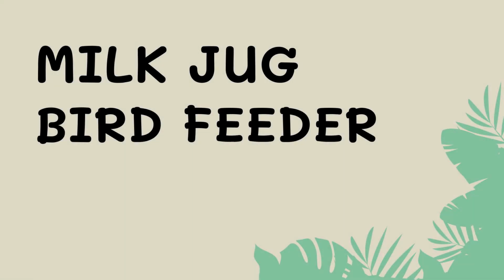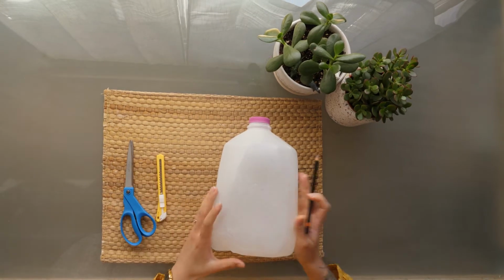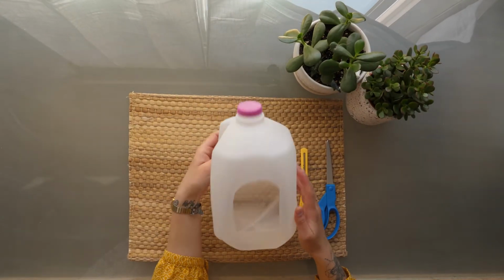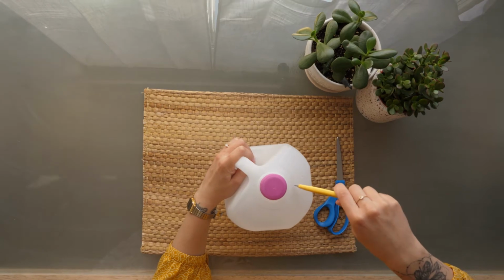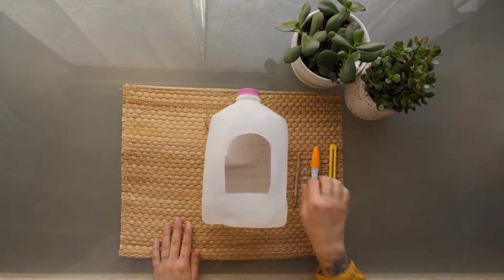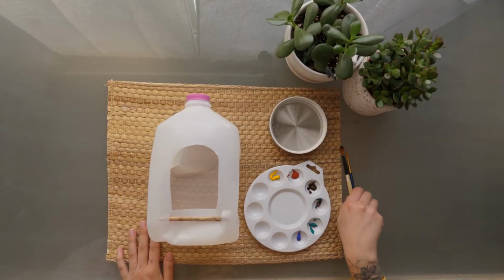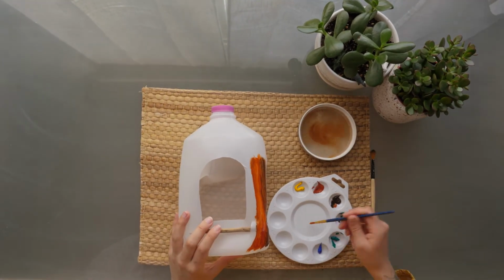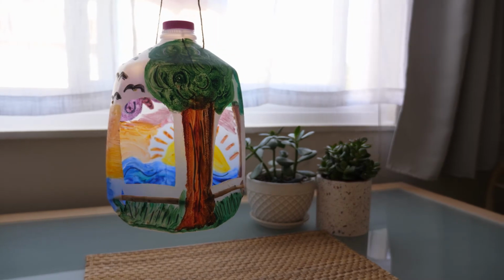Place-Based Art: Milk Jug Bird Feeder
Turn a milk jug into a colourful and cozy bird feeder! A great place-based craft that uses recycled materials to create something that can be placed back in nature.

Connection to the B.C. Curriculum :
🍏 Arts Education 3: Creative experiences involve an interplay between exploration, inquiry, and purposeful choice.
🍏 Arts Education 4: Artists experiment in a variety of ways to discover new possibilities.
🍏 First Peoples Principles of Learning: Learning involves patience and time. This art activity requires several supplies and steps. It is the most hands-on of the three videos I have created. It will require patience and time to build, however, the final creation–birds visiting your bright bird feeder to eat and sing–will be worth it. This art activity implicitly teaches about perseverance and a growth mindset.

🍏 IB-PYP Concept: Function – What is the function of milk jug? How does this function change when it is recycled and reused in an art activity? What other items can we use in this way to give them a new function?

Materials needed:
⭐️ Milk jug with cap on - washed out and dried
⭐️ Liquid glue or hot glue gun
⭐️ Scissors or x-acto knife (be careful!)
⭐️ Twine or rope
⭐️ Birdseed
Possible decorations:
⭐️ Acrylic paint
⭐️ Permanent markers
⭐️ Stickers
⭐️ Bottle caps
⭐️ Sticks

Instructions:

Start off with a clean milk jug. Wash the inside out thoroughly with soapy water. Try to remove the label if you can–if it doesn’t come off easily you can always cut it out later as one of the “windows.”

1. CUT ✂️ – Use scissors to cut out “windows” in the milk jug. Don’t cut too low as the bottom of the feeder is where the bird seed will be stored. Don’t cut the windows too wide either if you plan to add a resting perch for the birds.

2. HOLES – Using the pointy tip of scissors or an x-acto knife, carefully create two holes near the top of the jug on either side of the lid, to attach a string to hang the jug later.

3. STRING – Cut a piece of twine or rope to the desired length and then insert it into the holes and knot it to secure it.

4. PERCH (optional) – If you want to add a perch for birds to stand on, you'll need some sticks. Carefully cut slits below each window on the bottom right and left. The slits should be just a little wider than the stick you are using so that it can easily slide in. You might also want to add glue to the stick and slits here to secure the perch.

5. DECORATE 🎨 – Now it’s time to decorate the rest of your jug using acrylic paint, permanent markers, or glitter! You can even glue on more sticks or bottle caps for decoration. Make sure to let the layers dry in between. Note: whatever you choose to use, make sure it is not toxic to wildlife.

That’s it! Once your bird feeder is nice and dry, fill it with birdseed and hang it outside. Give your local birds and squirrels a few days to discover their new hangout!